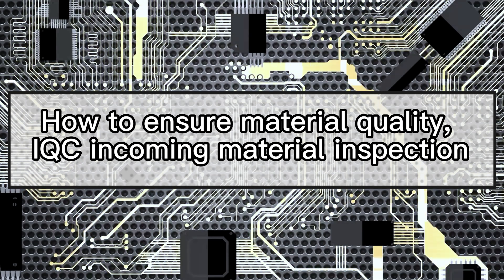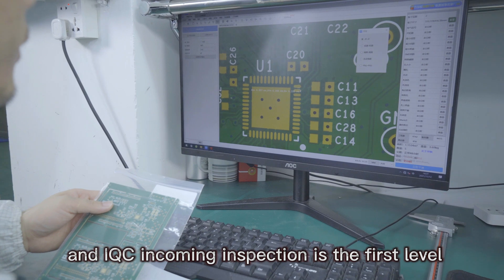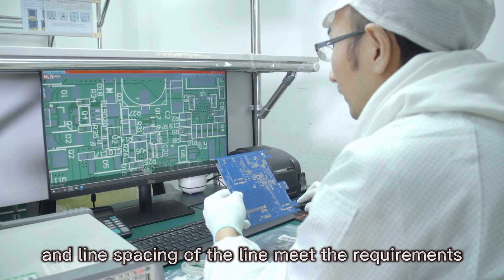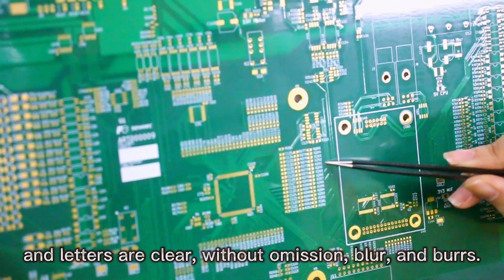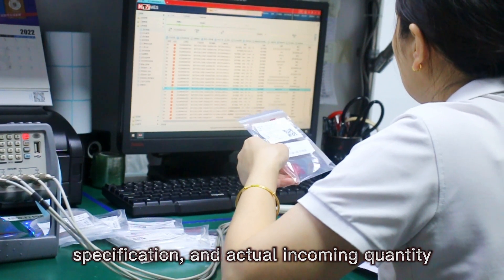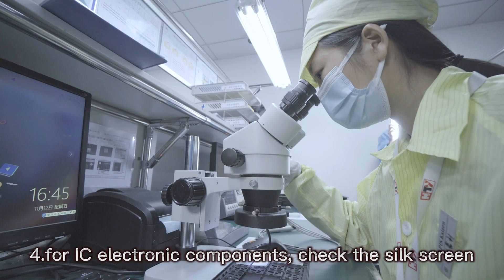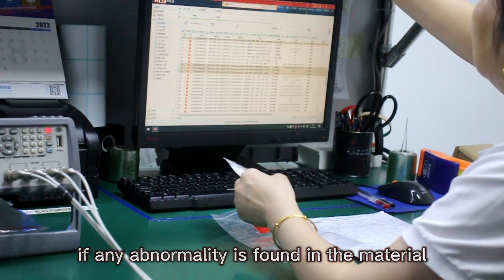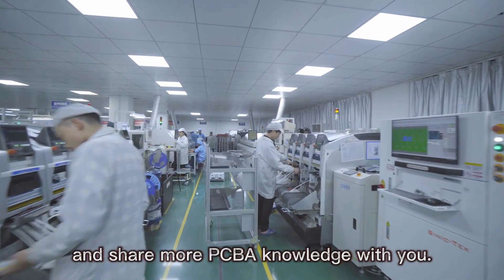How to ensure material quality, IQC incoming material inspection | PCBA Manufacturer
Why do we always emphasize the importance of IQC incoming inspection for PCBA processing? The fundamental reason is IQC incoming inspection, which is the first quality control level of PCBA processing, if not controlled. Not only will it affect the final quality of the product, but also affect the cost due to various defects. This video will introduce you to how to do IQC incoming inspection.

PCBasic--Turnkey PCB Assembly Service Provider
For more PCBA knowledge points, you can pay attention to PCBasic.